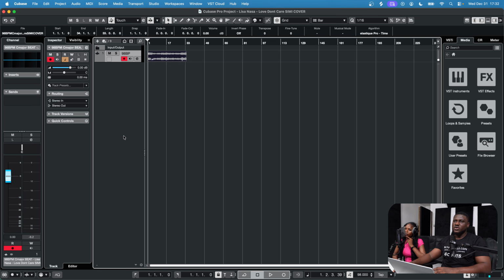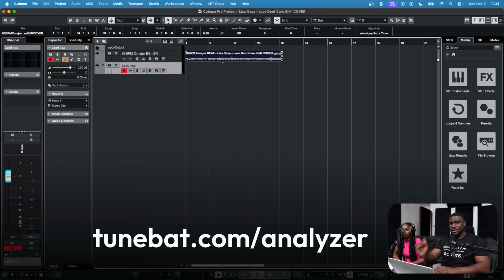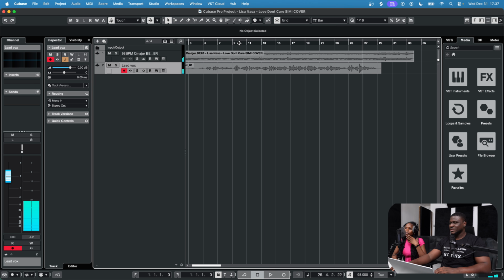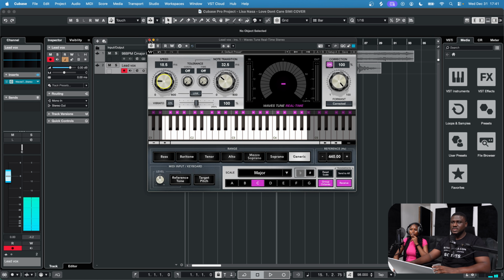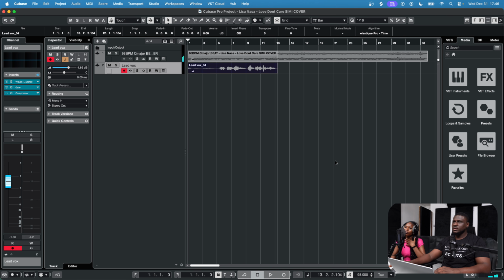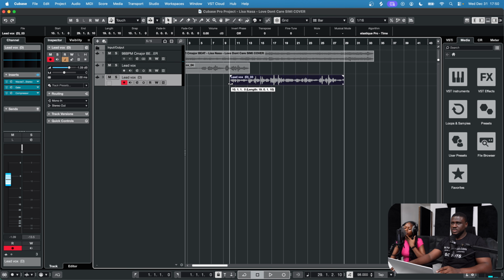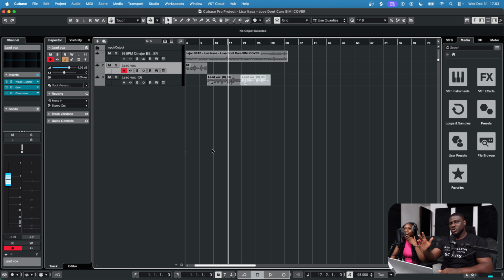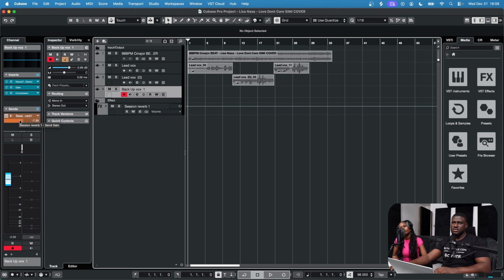How to record vocals in Cubase step by step tutorial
How to Record clean Vocals in Cubase like a PRO - Start to finish

In this free tutorial masterclass, you will learn how to set up a recording session in Cubase, how to add effects to create a vocal recording chain, and how to get the most out of your recording session.

This tutorial also covers some features in Cubase that can be useful in getting pro-quality recordings.